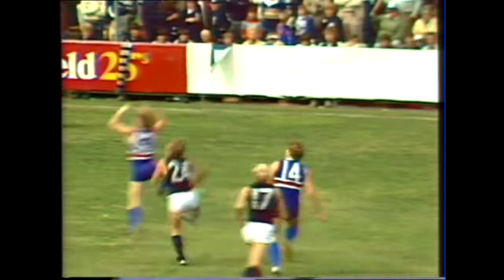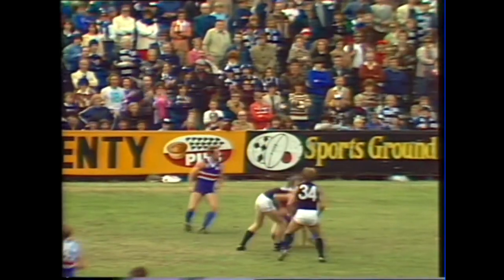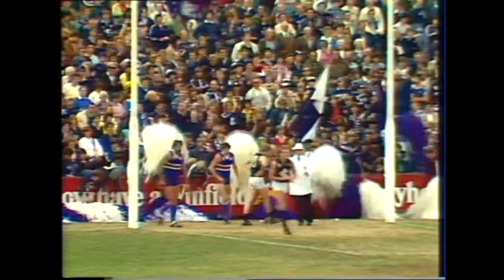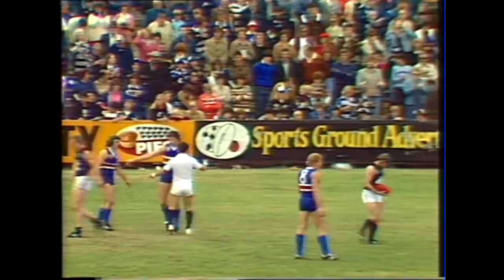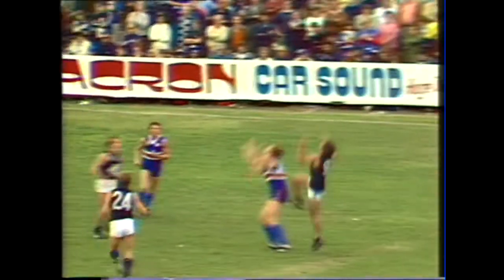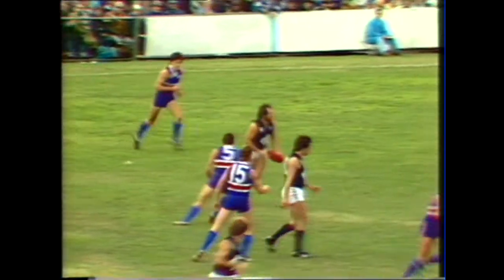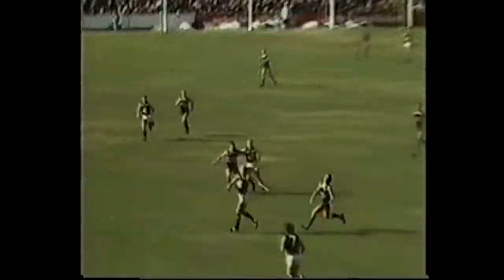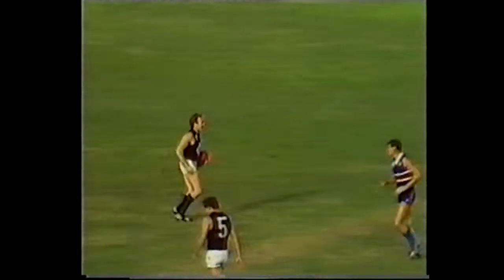1983 Round 2 Carlton Highlights - Carlton vs Footscray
1983 Round 2 Carlton Highlights - Carlton vs Footscray